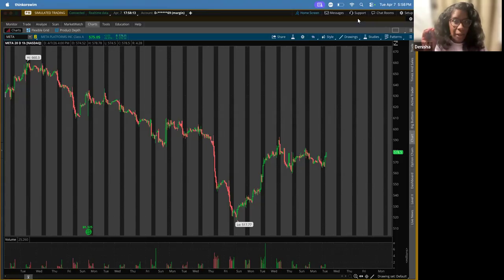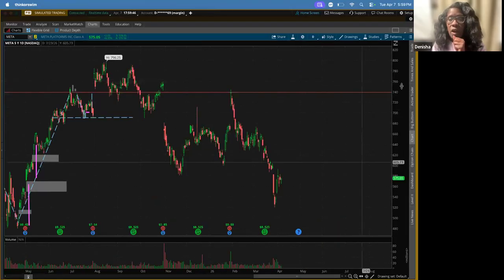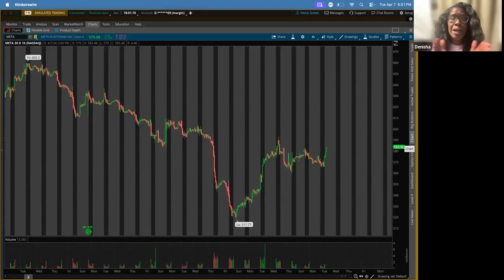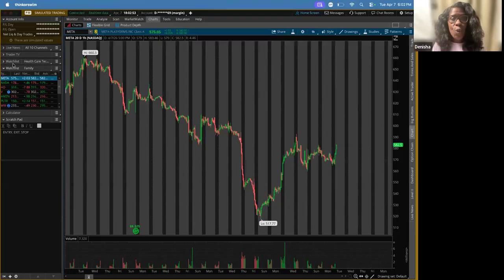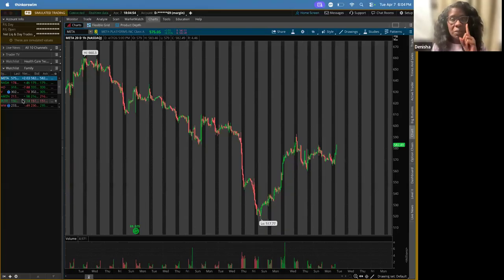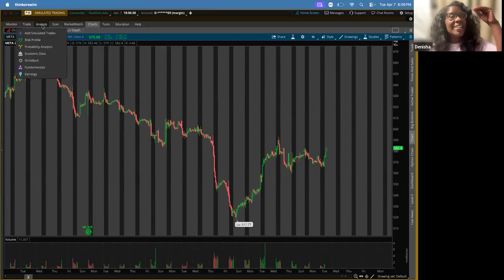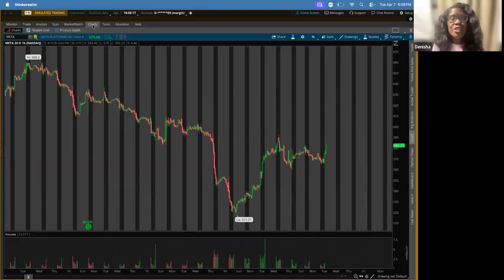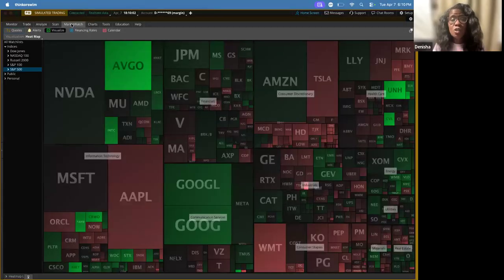Thinkorswim for Beginners | Don’t Be Overwhelmed Start Here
If Thinkorswim looks overwhelming, start here.
In this beginner-friendly video, I walk through how to simplify Thinkorswim and focus only on the areas that actually matter. You don’t need to learn every feature to begin using the platform effectively.
This is the first video in a step-by-step Thinkorswim series designed to help you go from confused to confident.
In this video, you’ll learn:
• Why Thinkorswim feels overwhelming
• The small portion of the platform you actually need
• The four key areas to focus on
• How to simplify your workflow
• What you can ignore for now

This series keeps things simple and practical so you can begin using Thinkorswim without unnecessary complexity.

Next video: How to set up a clean Thinkorswim layout.

This content is for educational and informational purposes only. Nothing in this video should be considered financial advice. Trading involves risk, and you should always do your own research and make decisions based on your individual situation.

This video is helpful for:
beginners using Thinkorswim
traders switching platforms
anyone feeling overwhelmed by trading software
those wanting a simple structured approach